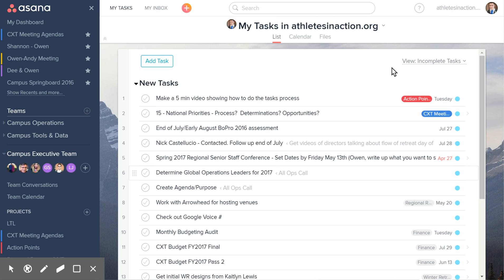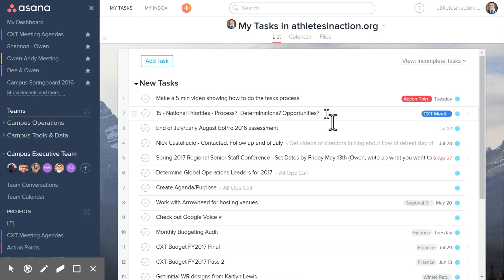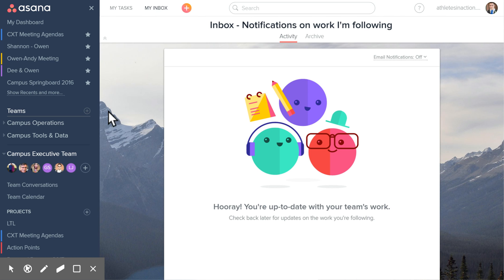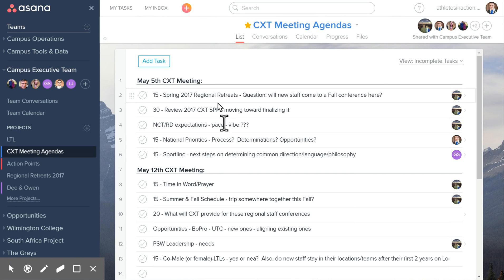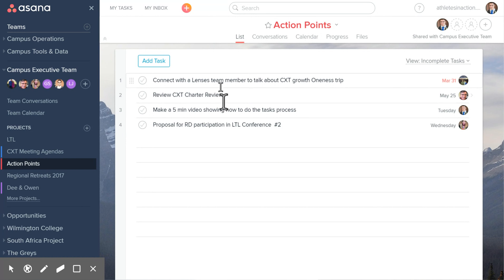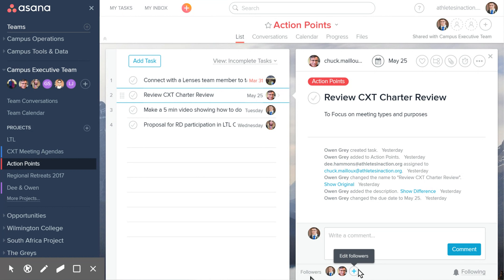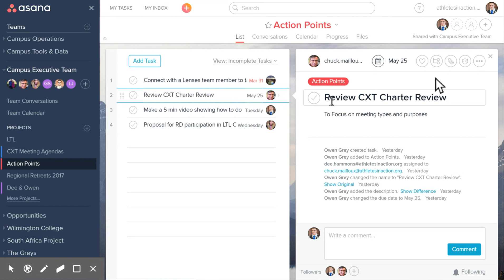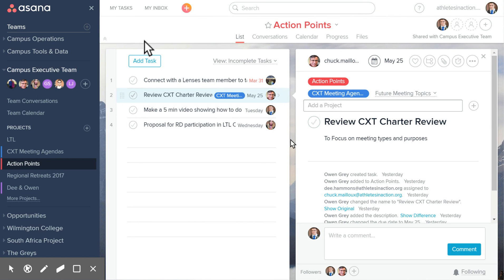CXT Action Points in Asana